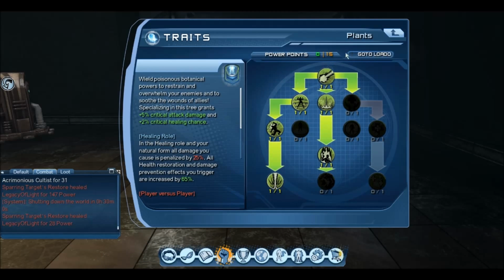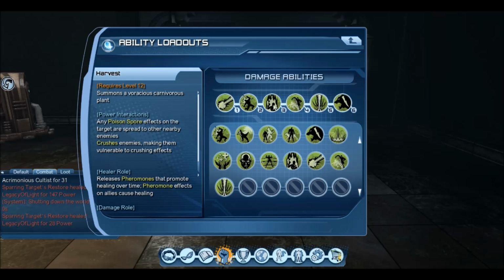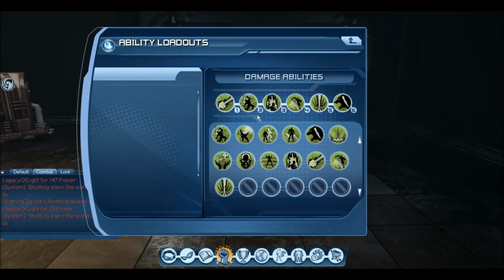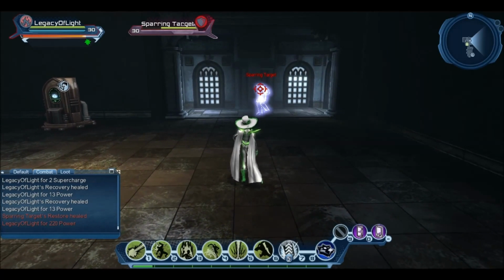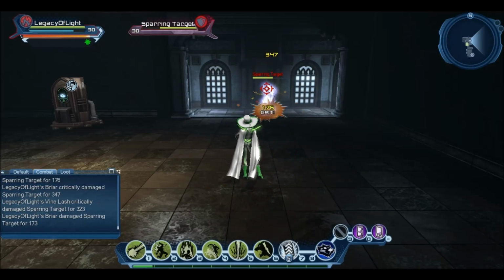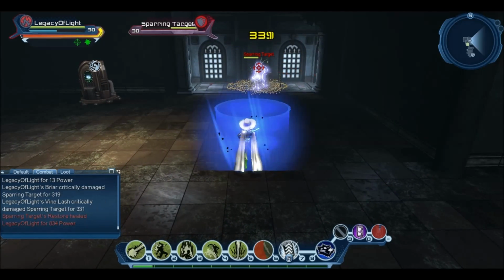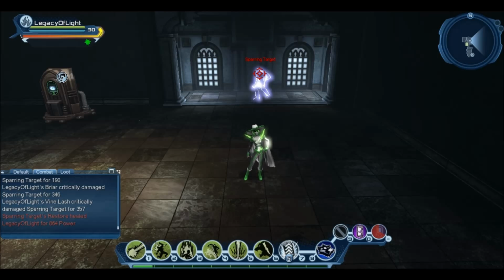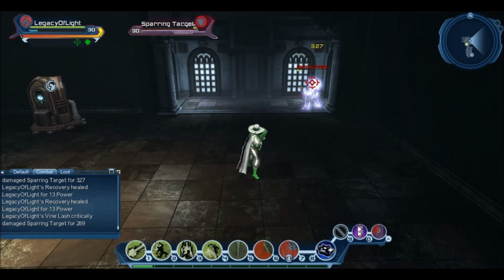DCUO Clipping Nature Dps Guide - Full Harvest Loadout+Power Points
Hi Guys, Welcome to my video on my "Full Harvest" Loadout. This video explains the power points, loadout, clipping with phase dodge and the rotation. Enjoy :)

DCUO Revamped Nature Dps Full Harvest Loadout Guide - Now All Movement Friendly